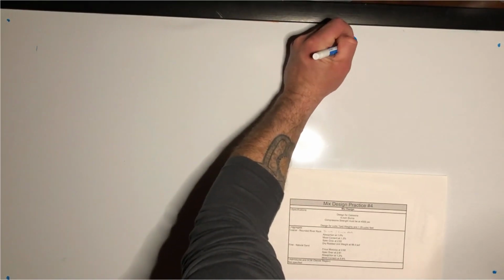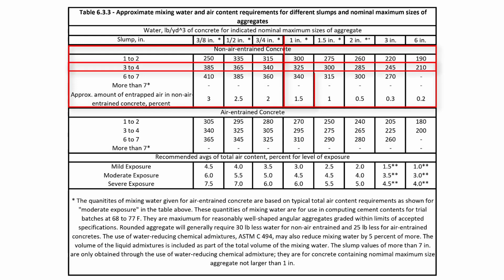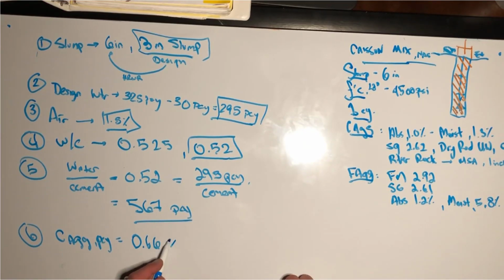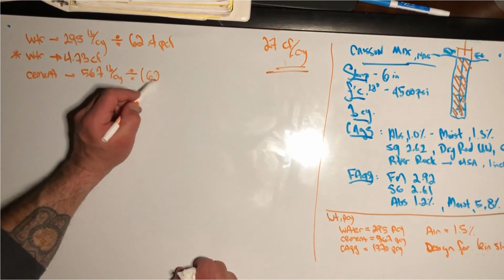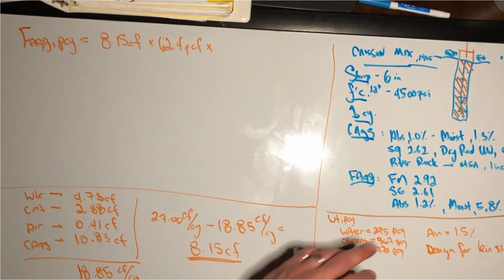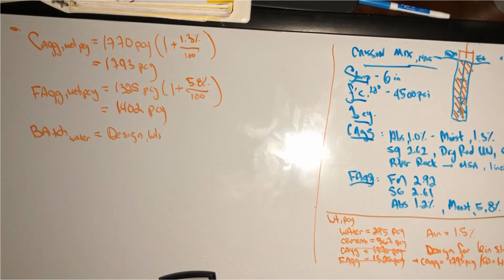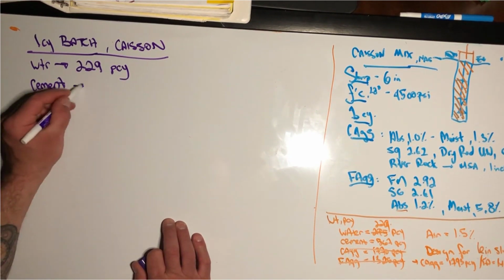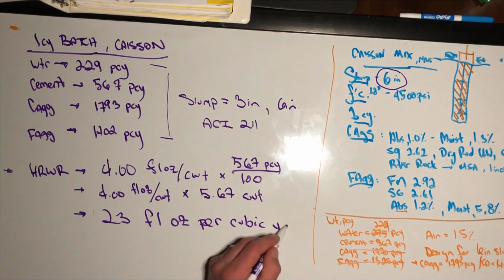Concrete Mix Design: PMXDB Mix 4 - Caissons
Learn how to design a concrete mix using ACI 211 for Caissons!